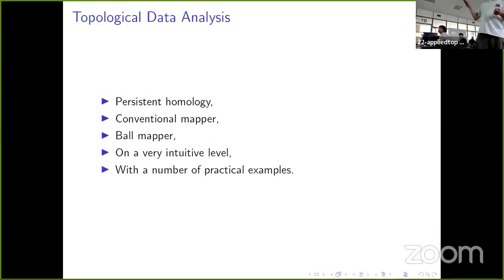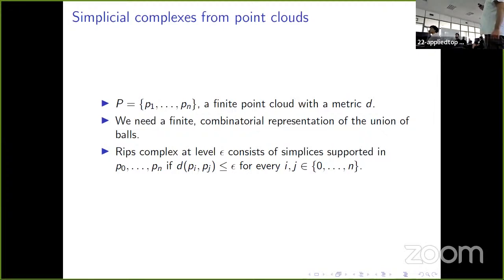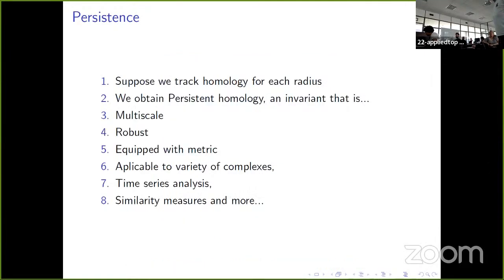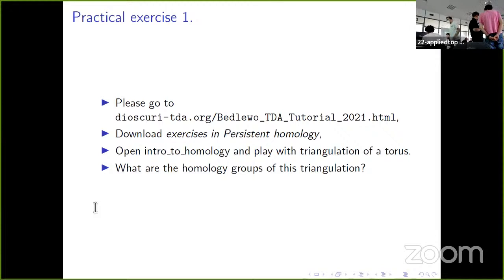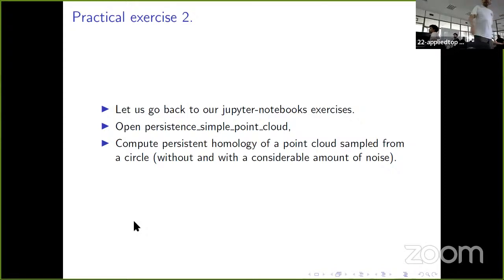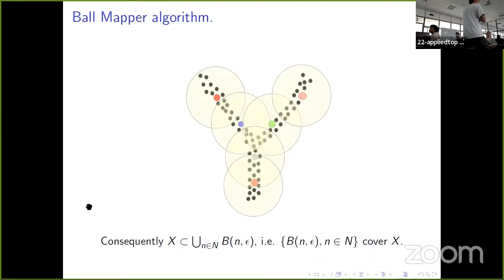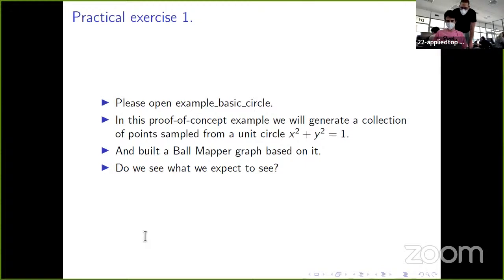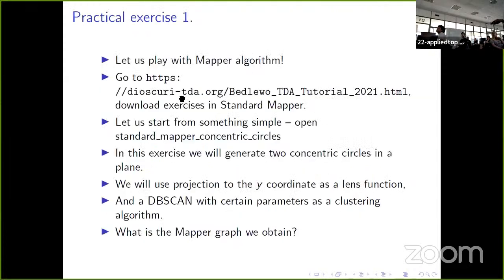Pawel Dlotko (Dioscuri Centre in Topological Data Analysis), "Introduction to TDA"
Lecture was a part of "Introduction to Computational Mathematics" workshop for MSc/PhD students in Poznań (02-03/07/2022).
Abstract: In this lecture we will present a basic use-cases of techniques of TDA, in particular persistent homology and mapper algorithm. We will provide both theoretical exposition and show how to use the theory in practice on a computer.